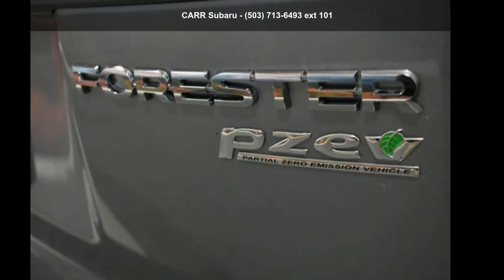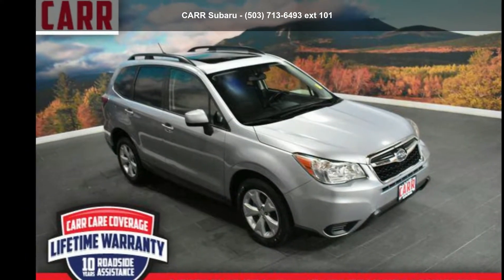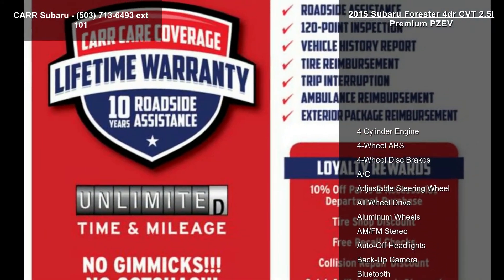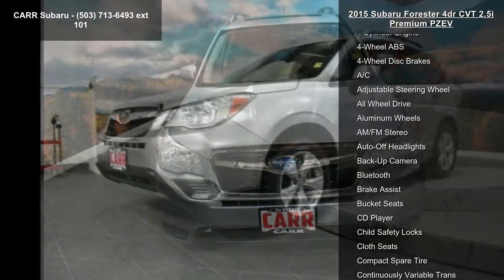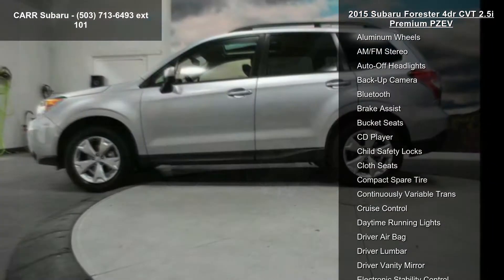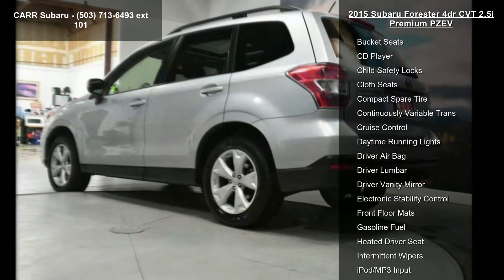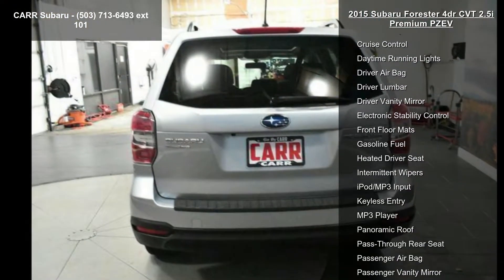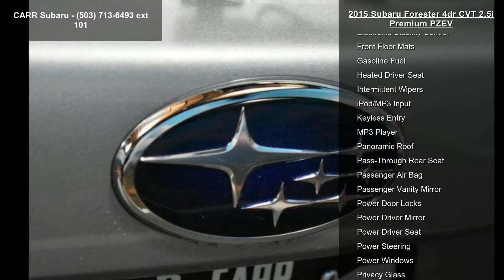2015 Subaru Forester 4dr CVT 2.5i Premium PZEV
Excellent Condition, CARFAX 1-Owner, GREAT MILES 49,435! EPA 32 MPG Hwy/24 MPG City! Heated Seats, Sunroof, iPod/MP3 Input, Bluetooth, CD Player, All Wheel Drive, Alloy Wheels, Back-Up Camera, Panoramic Roof, Autocheck 1-Owner CLICK NOW!

Sunroof, Panoramic Roof, All Wheel Drive, Heated Driver Seat, Back-Up Camera, iPod/MP3 Input, Bluetooth, CD Player, Aluminum Wheels, Heated Seats. MP3 Player, Privacy Glass, Keyless Entry, Child Safety Locks, Steering Wheel Controls. Subaru 2.5i Premium with Ice Silver Metallic exterior and Black interior features a 4 Cylinder Engine with 170 HP at 5800 RPM*. Autocheck 1-Owner.

Horsepower calculations based on trim engine configuration. Fuel economy calculations based on original manufacturer data for trim engine configuration.